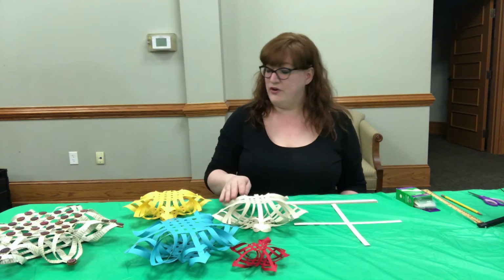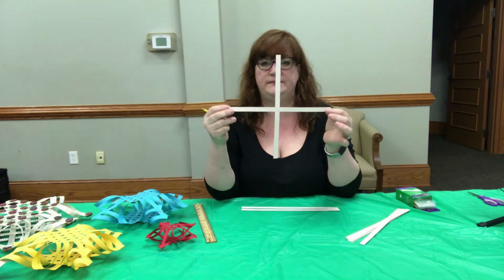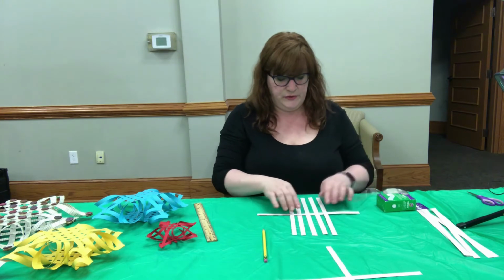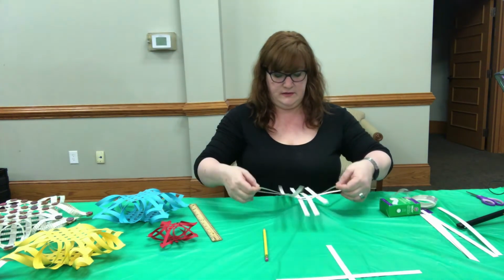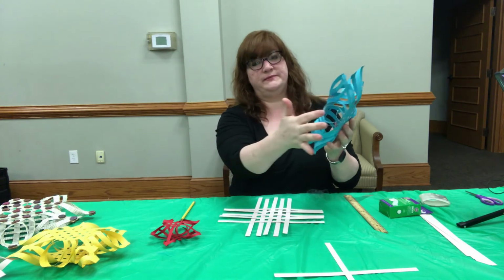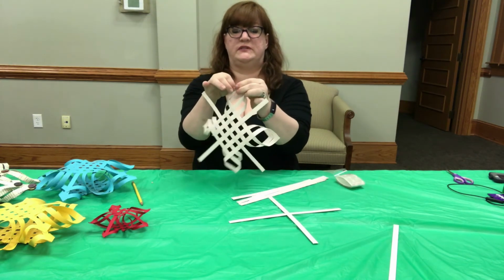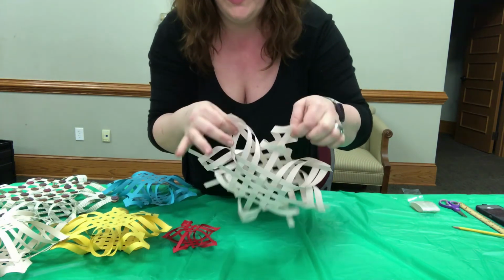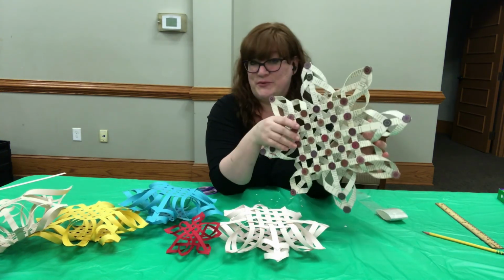Crafting at the Carnegie: Paper Stars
Join Elizabeth as she teaches how to make a fun star decoration with some paper strips!